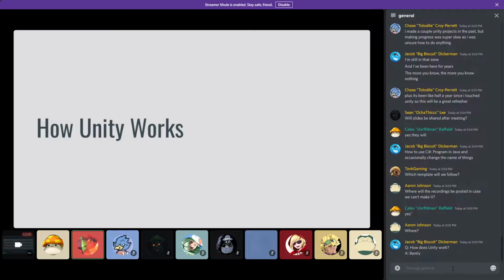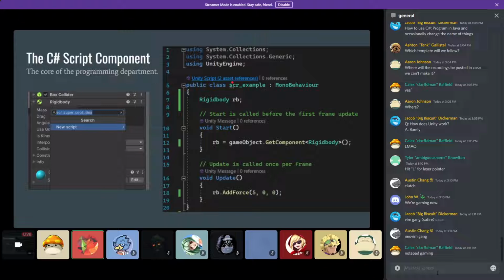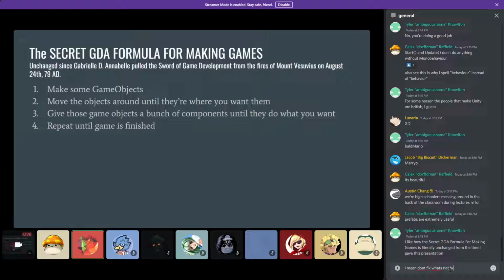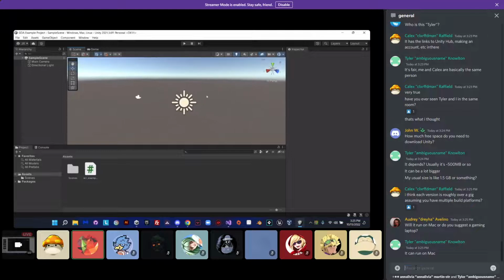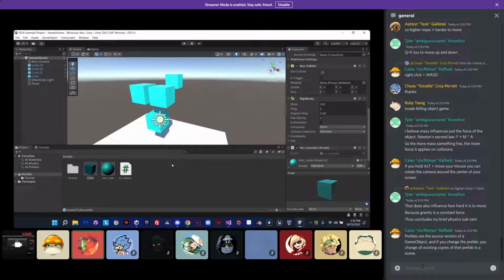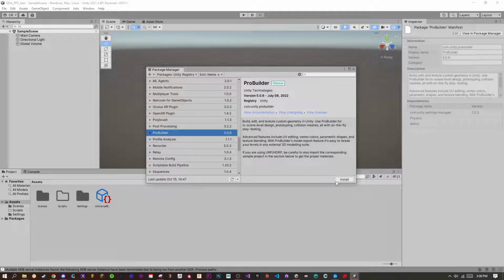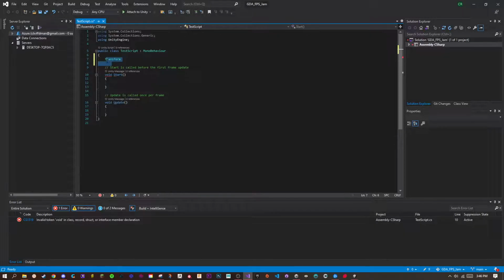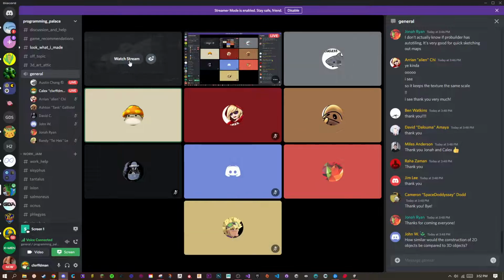[2022-10-15] GDA Programming Workshop - Basic Unity (GONE WRONG?!?!?!)